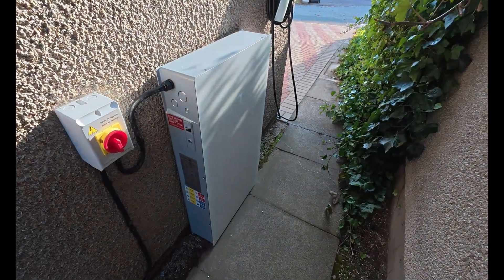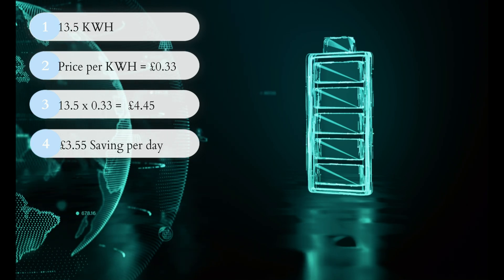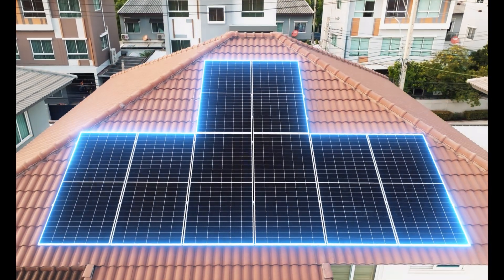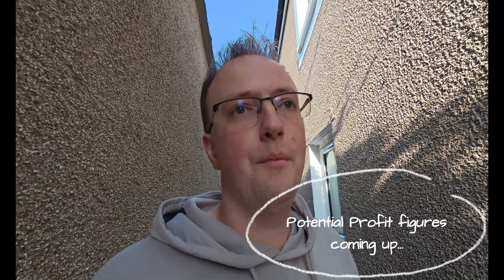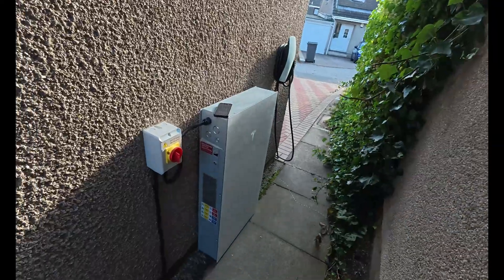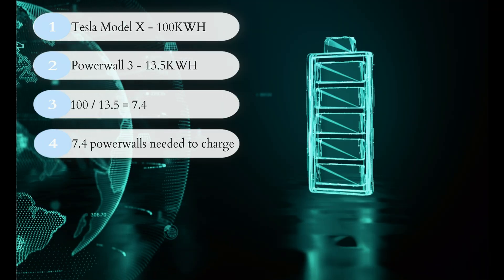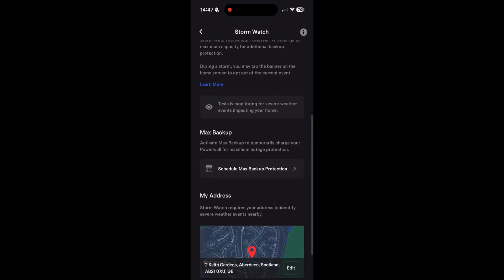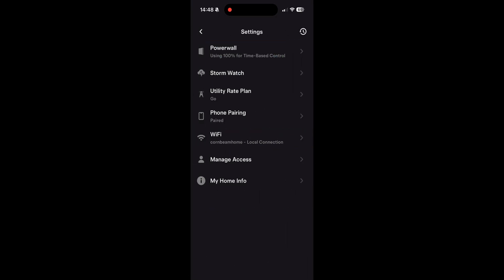Is The Tesla Powerwall Worth It In 2025?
Today we're taking a dive into the Tesla Powerwall, controlled directly from the Tesla app. It's a home energy solutions that allows you to harness energy from multiple sources and store it in a battery. This setup allows for energy independence.

Want money off a brand new tesla, by using this URL below you will get a discount or credit towards charging and accessories off of ANY new tesla you buy: